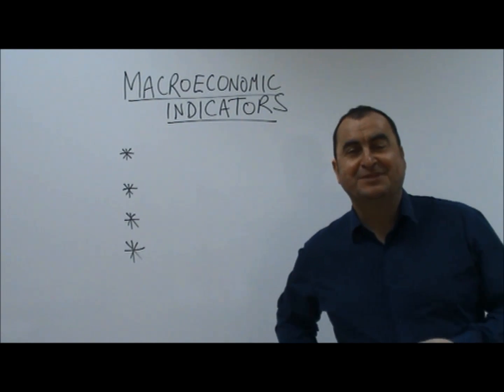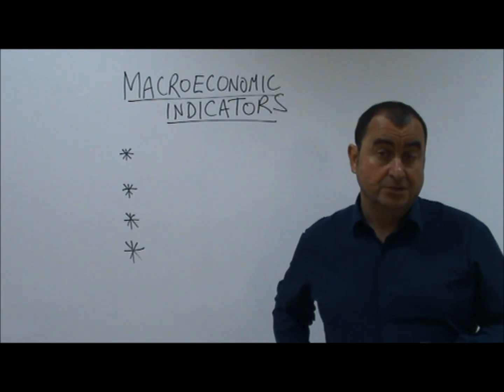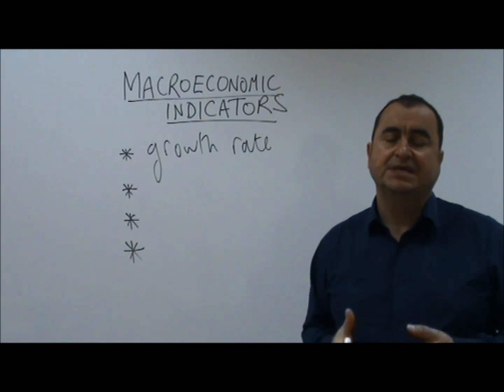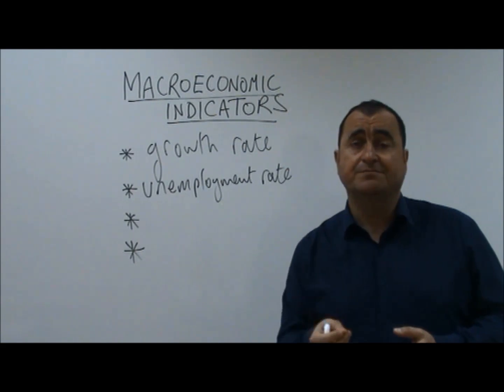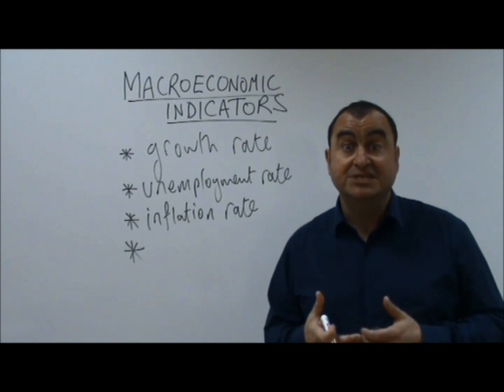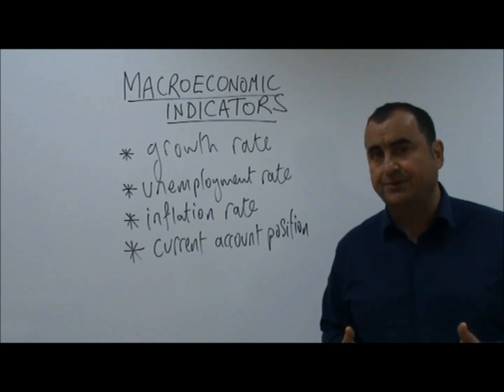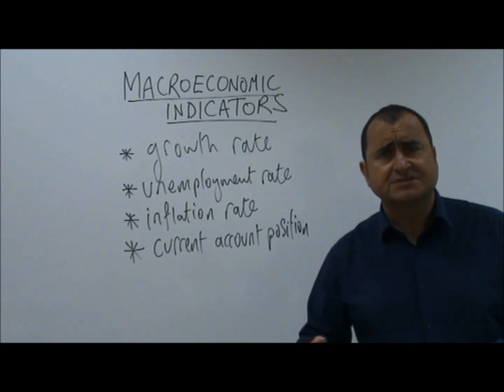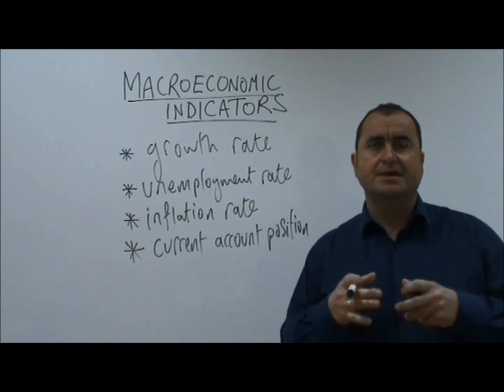AS Level Economics Video 26: Macroeconomic Indicators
As an introduction to Macroeconomics, this video explains how the four key macroeconomic indicators (rates of economic growth, unemployment, inflation and the current account position) are used to assess the state of an economy and used as the basic economic objectives of a government.